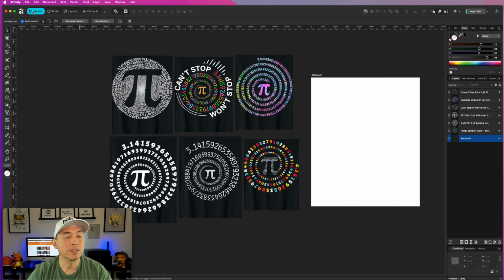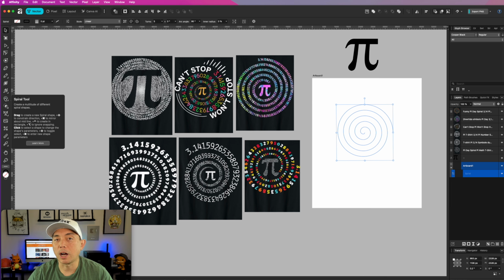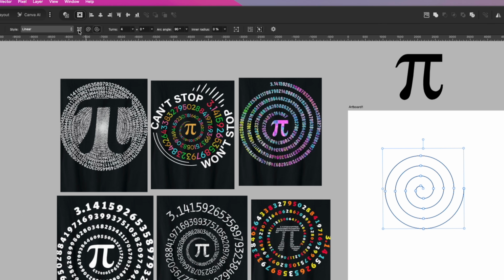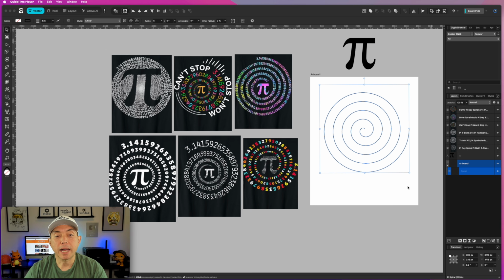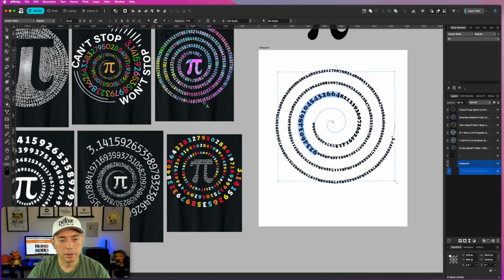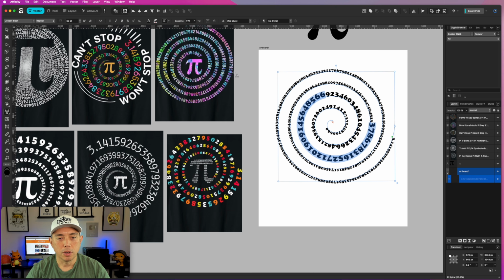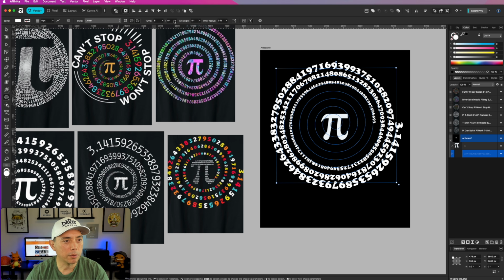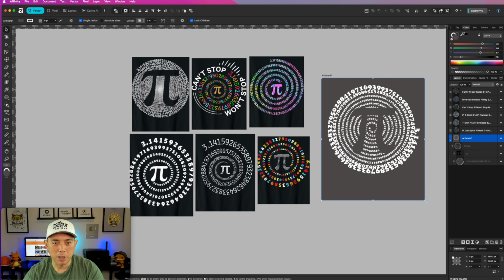Pi Day T-Shirt Designs That Sell Every Year (Made FREE in Affinity Designer)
The spiral numbers are always popular each year. You don't need AI to make them. Here is how you do it the old school way in Affinity by Canva